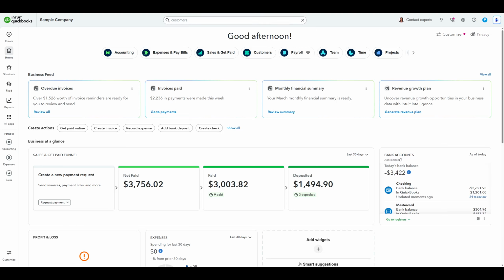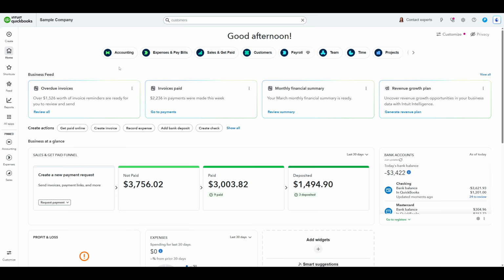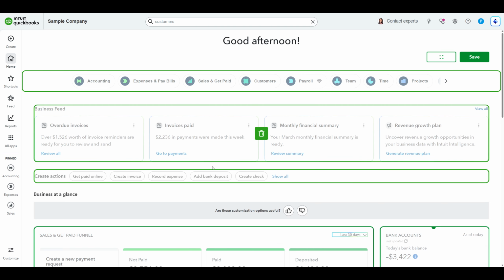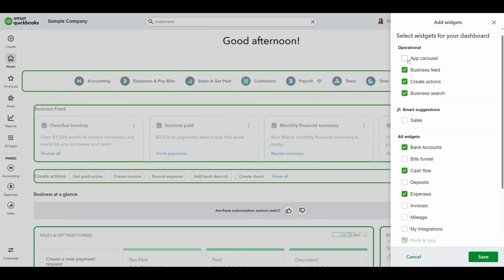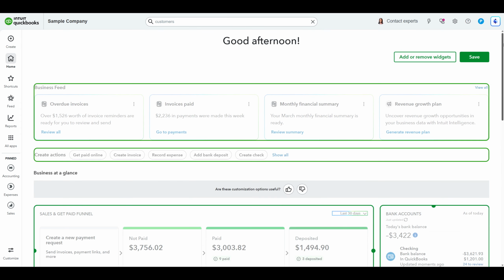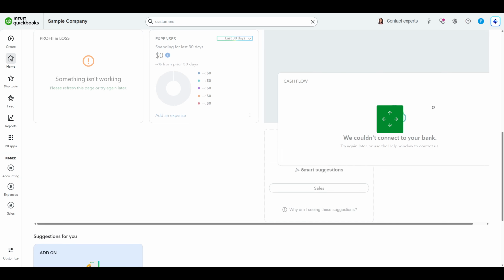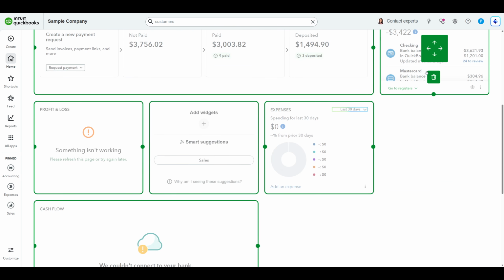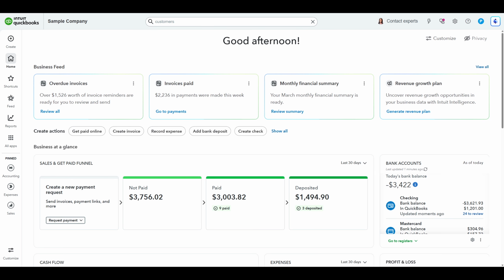How to Customize Widgets in QuickBooks Online (2026) – Step-by-Step Tutorial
Learn how to customize widgets in QuickBooks Online with this updated 2026 step-by-step beginner tutorial. This guide shows how to adjust dashboard widgets, personalize views, and display key financial data for better insights and decision-making. Ideal for small business owners optimizing their dashboard experience.